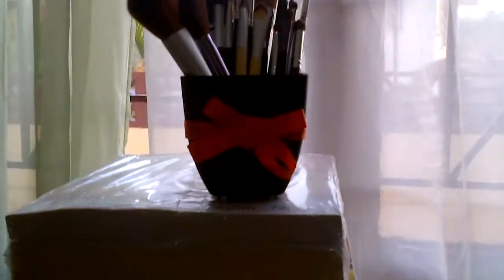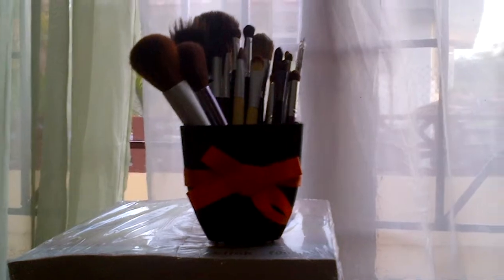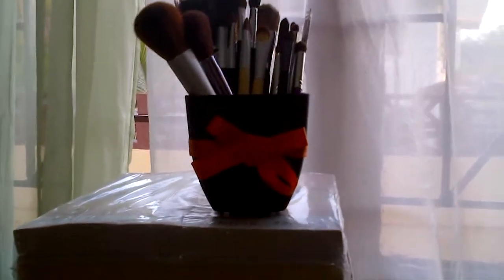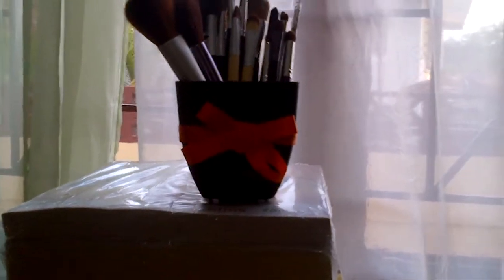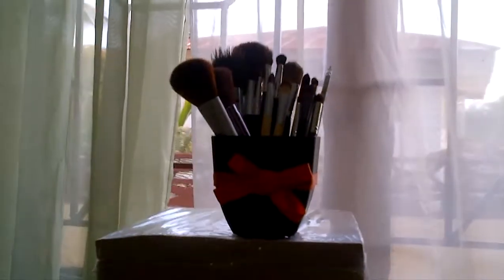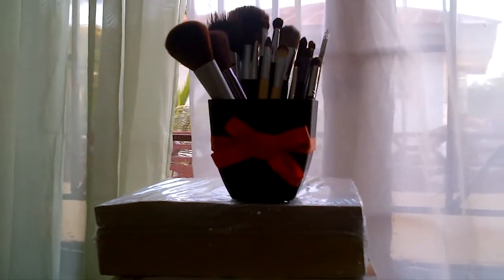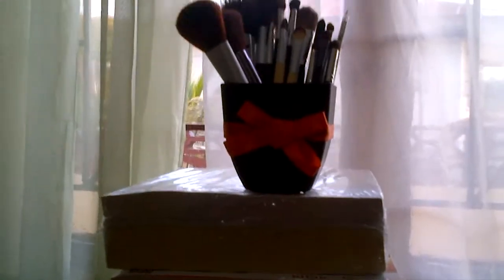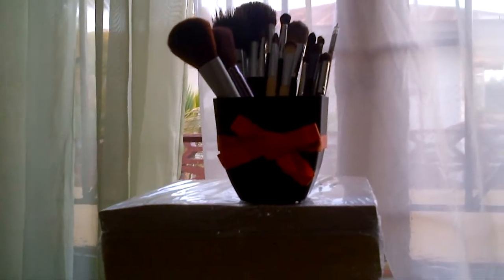♡ D.I.Y MakeUp Brush Holder♡